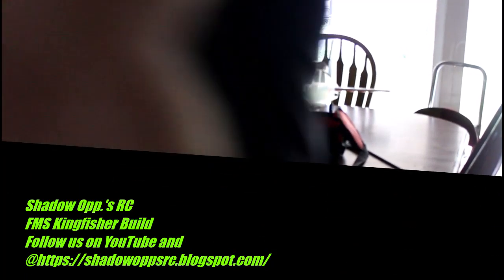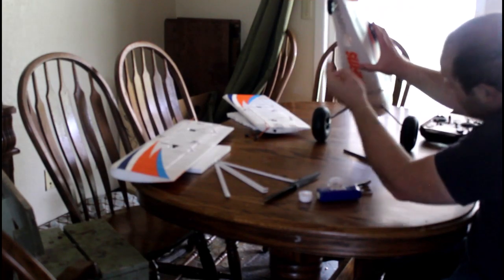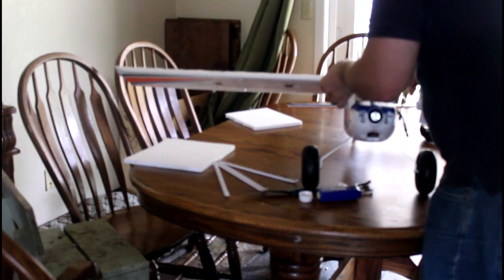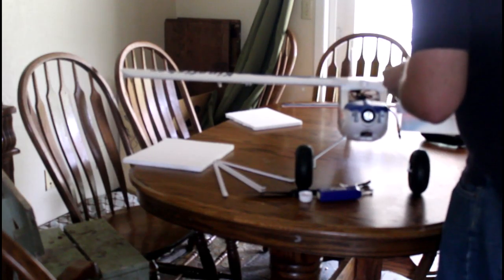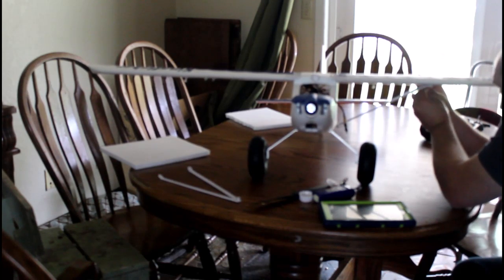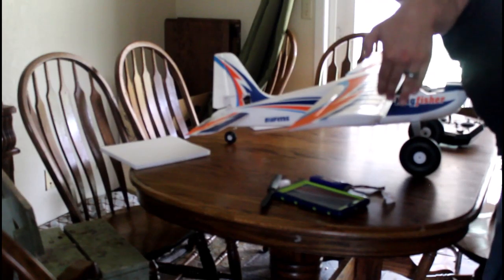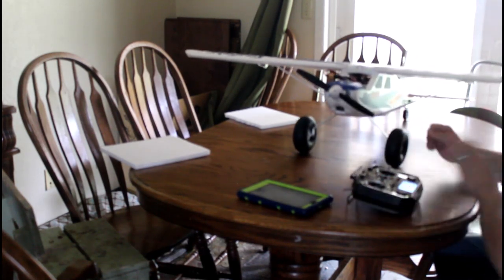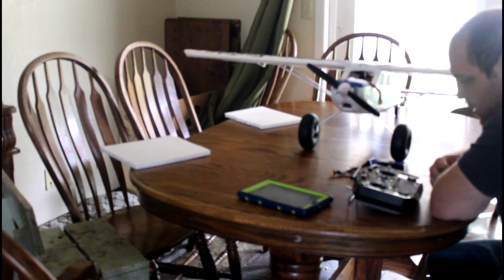FMS Kingfisher 1400 mm 3s Electric RC Plane Build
I put the wings on the FMS Kingfisher and give pointers on the build.  Also give a few recommendations on  the whole build over all.